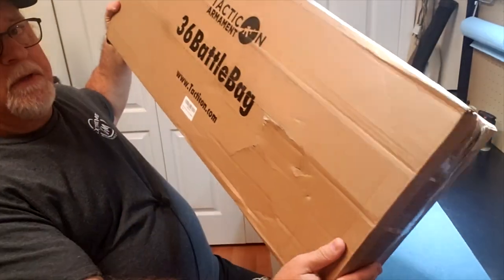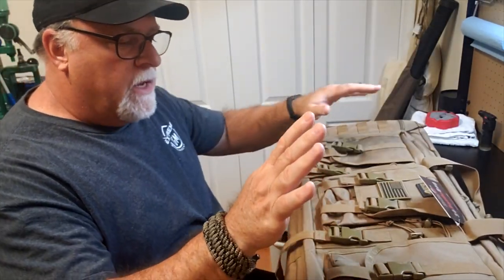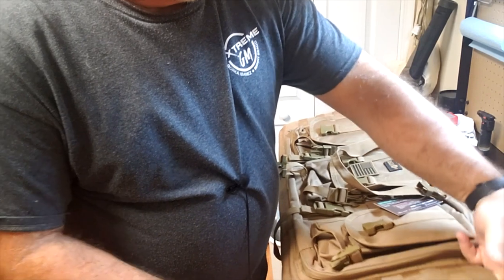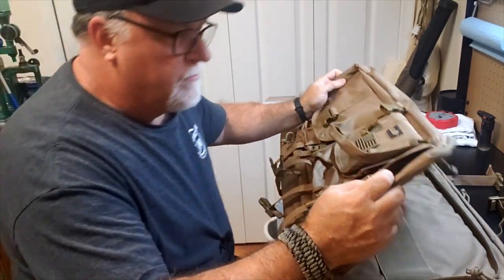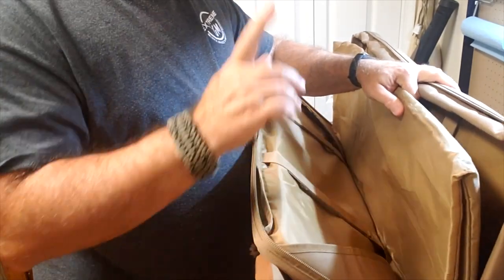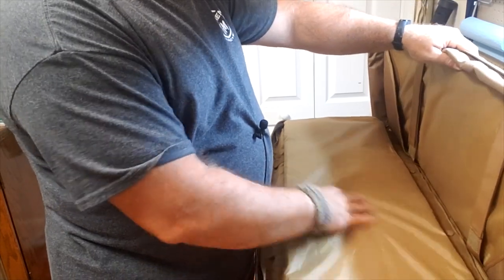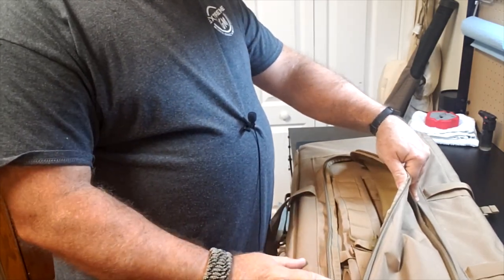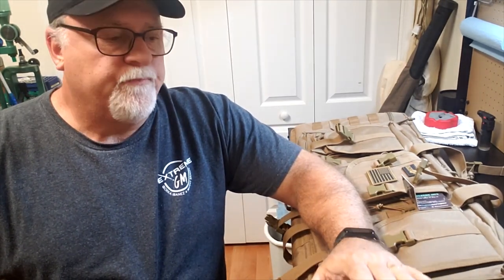Tacticon Armament rifle bag review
Review of the 36" Tacticon Armament double rifle bag.